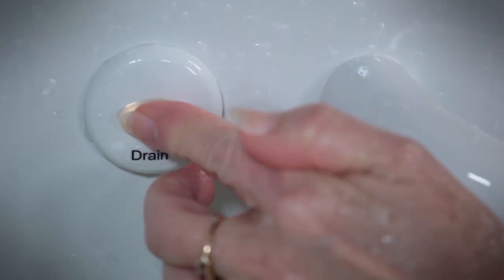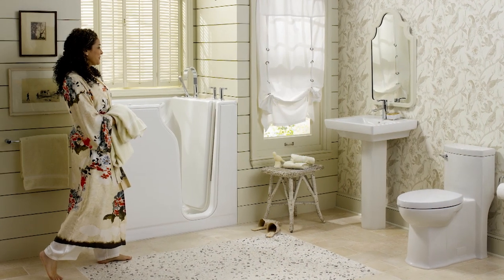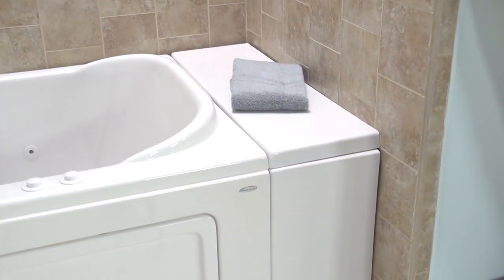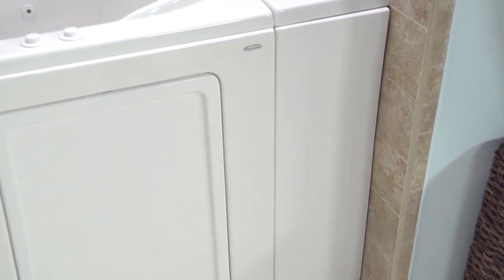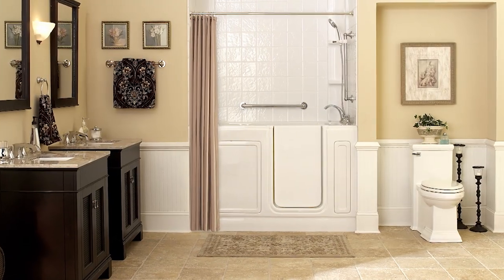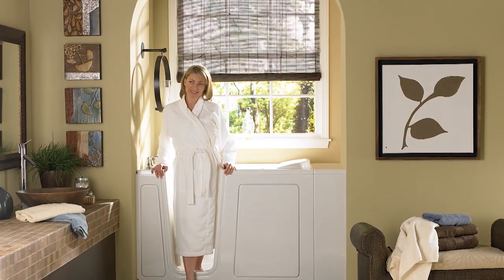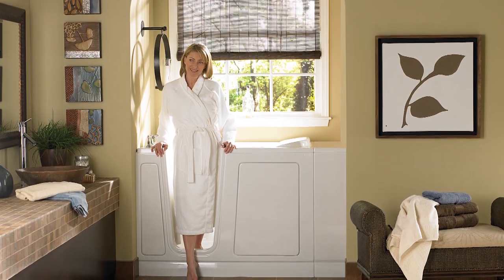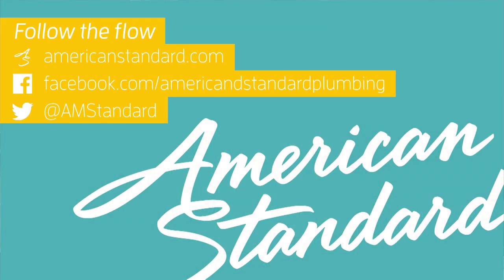Walk-In Bathtubs: Therapeutic Benefits of Walk-In Bathtubs by American Standard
The Therapeutic Air Spa feature on American Standard's Walk-In Bath allows the user to enjoy a comfortable and relaxing bathing experience. Constructed for stability and longevity, this tub is deep and spacious and allows for a deep bathing experience. For more on American Standard's Walk-In Baths and their additional components,